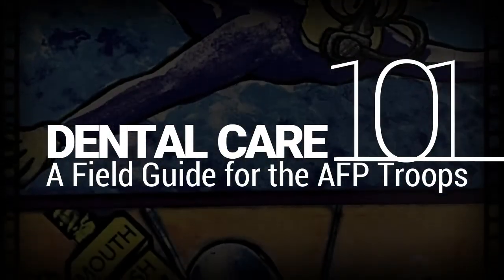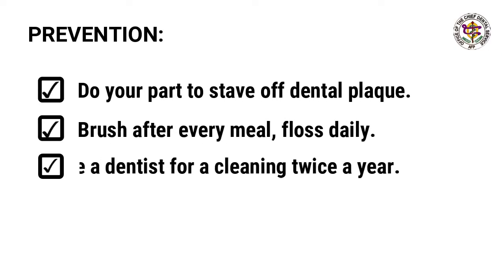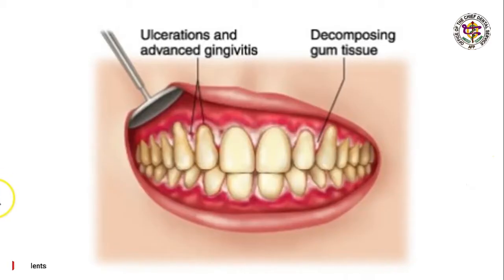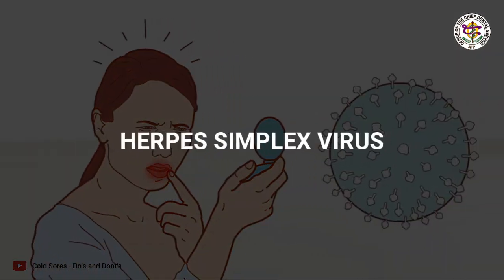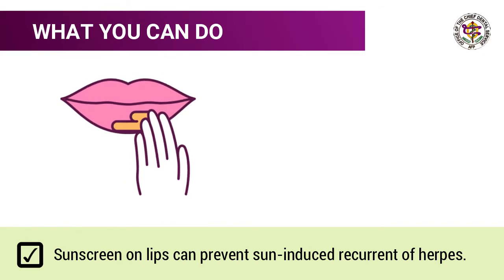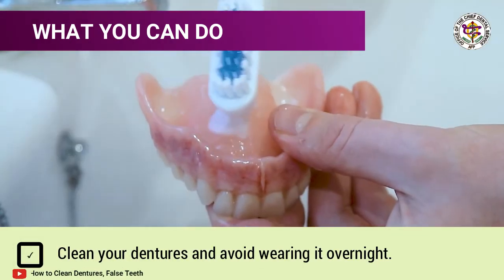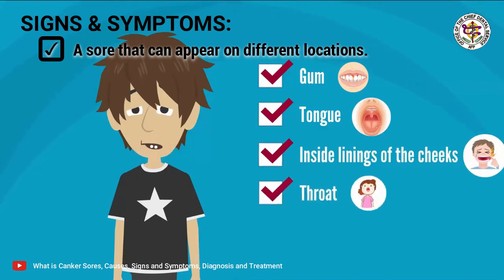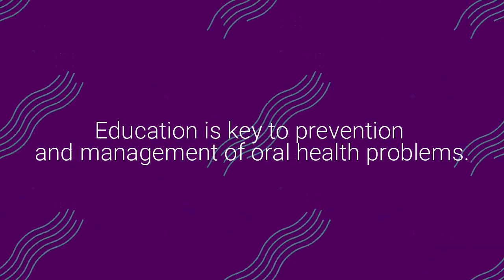Dental Care 101: Chapter 3 (Common Oral Health Problems & Their Treatment) Part 2